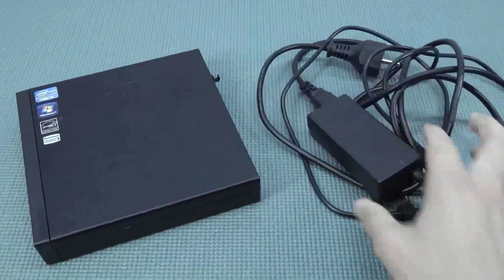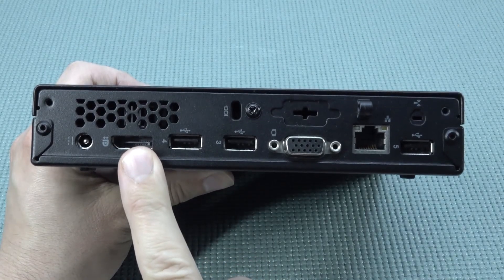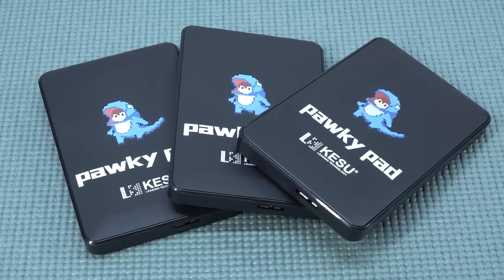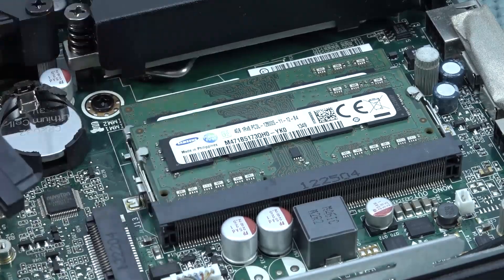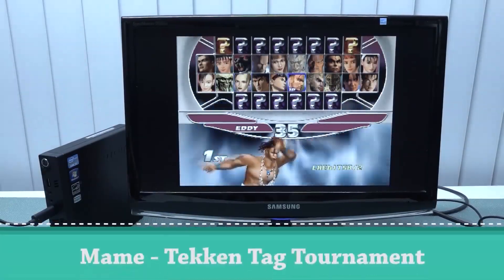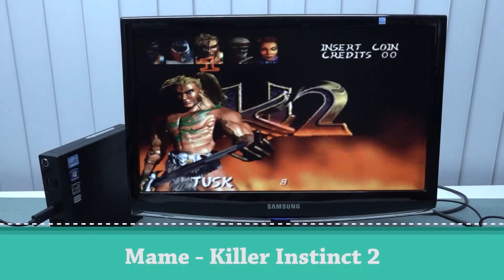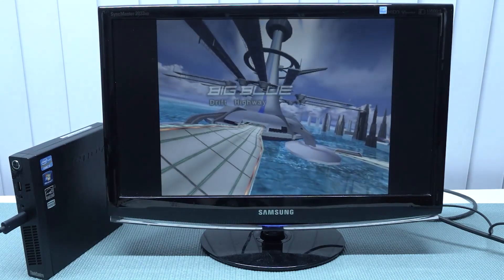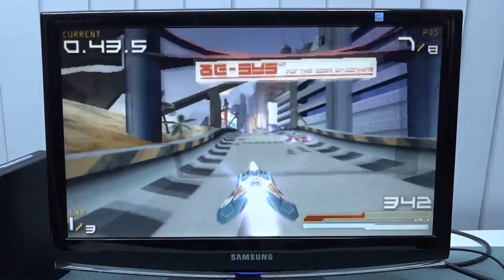Lenovo M72e Intel i3 $75 It's Awesome For Gaming & Emulation